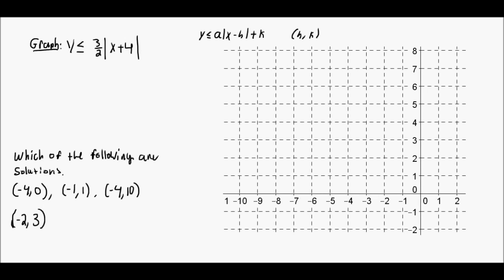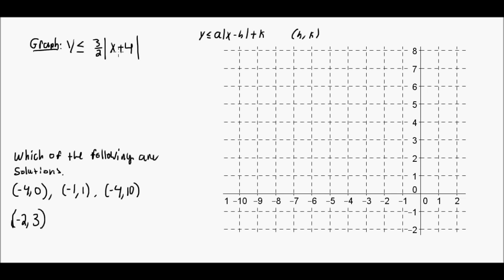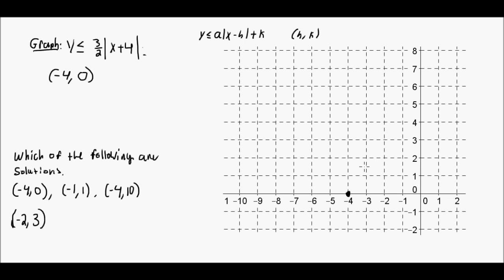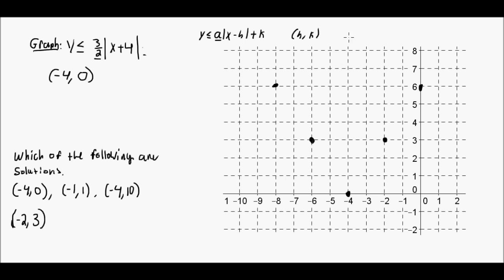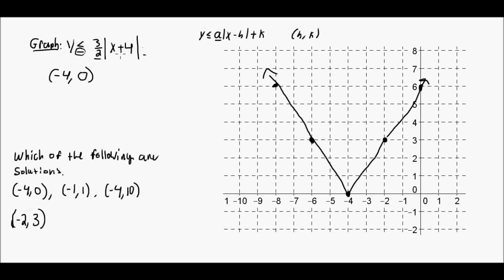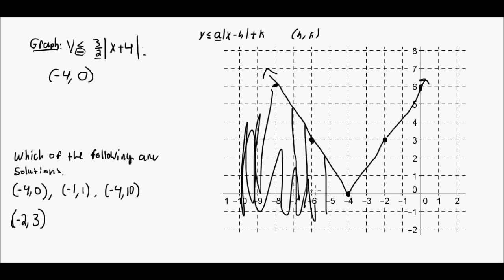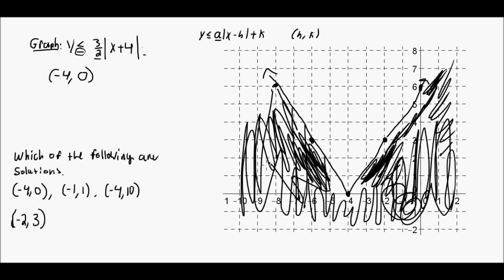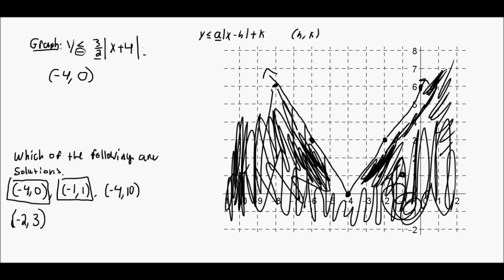Graphing Absolute Value Inequalities 2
Graphing an example of an absolute value inequality